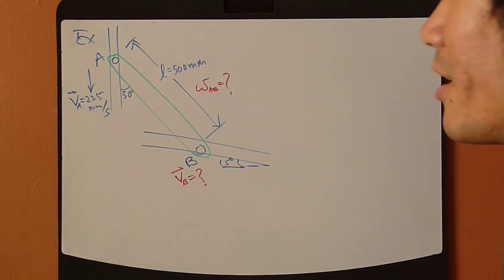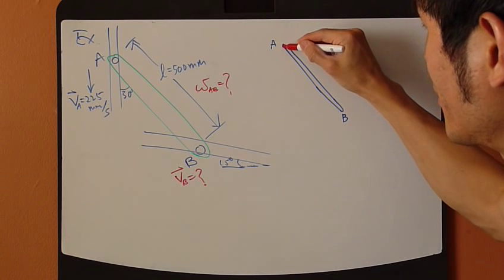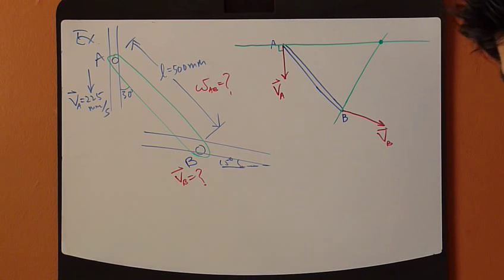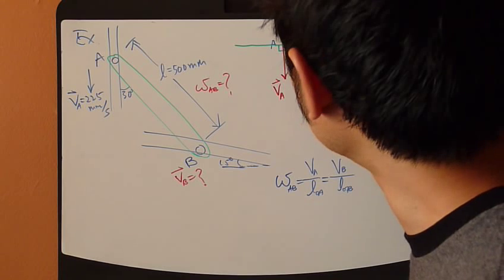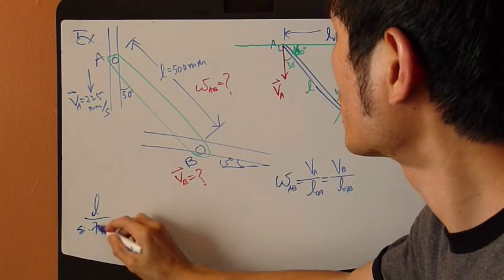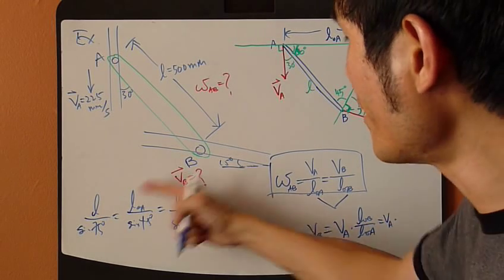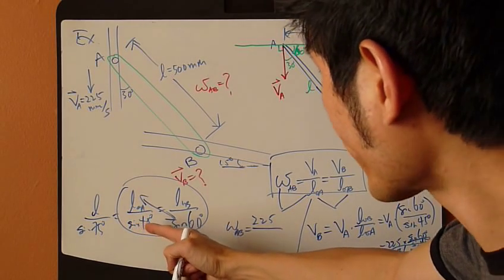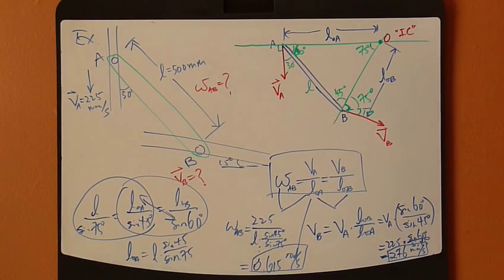Engineering Dynamics Ch.16 Part7: Rigid Body Kinematics - Instantaneous Center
Rigid body kinematics, rotation about a fixed point, angular velocity and acceleration, instantaneous center